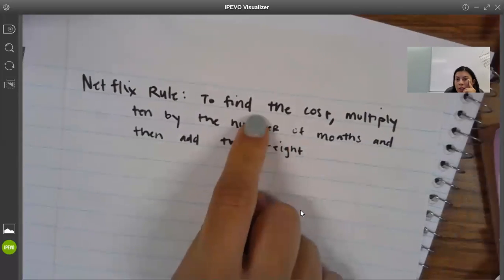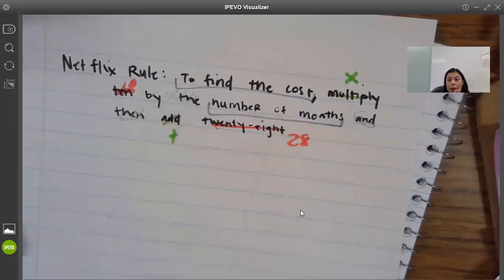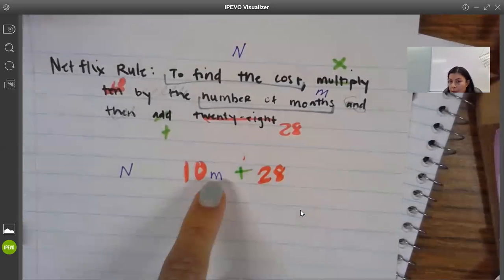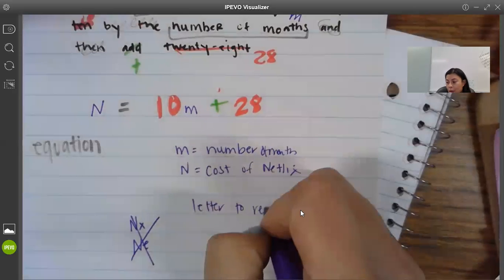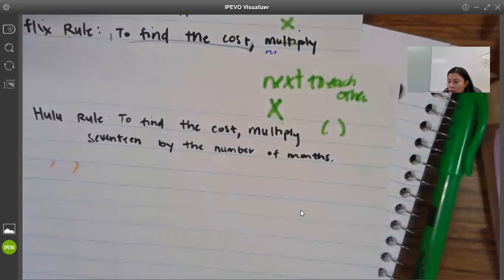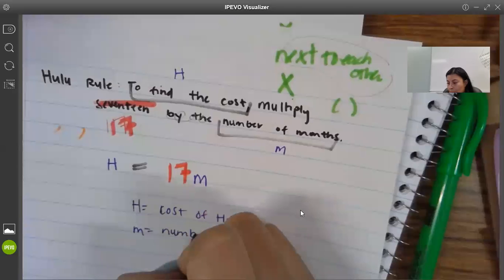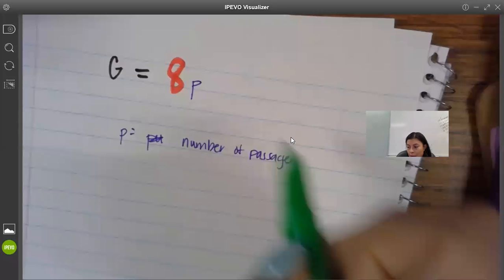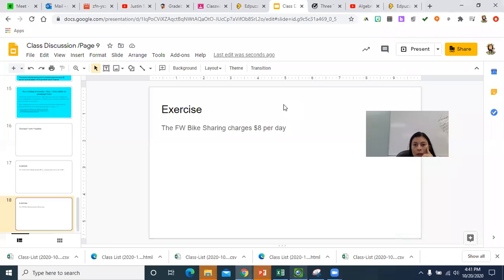Shortest Form Possible